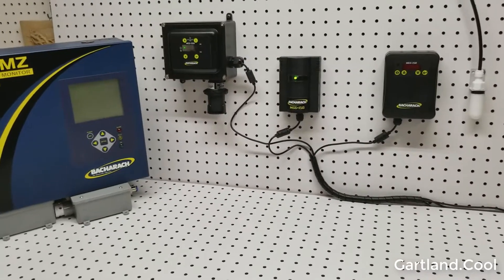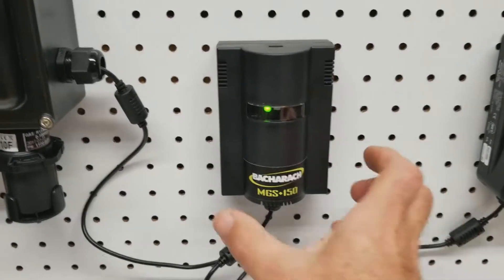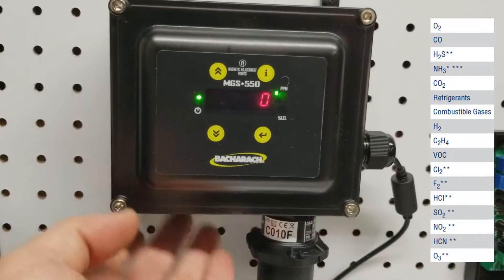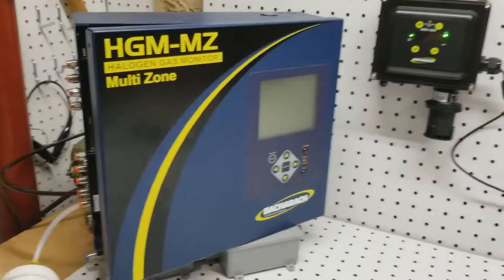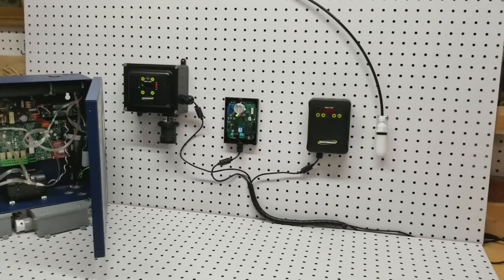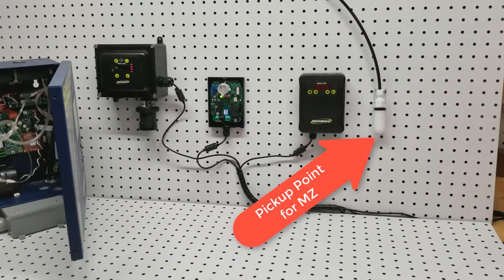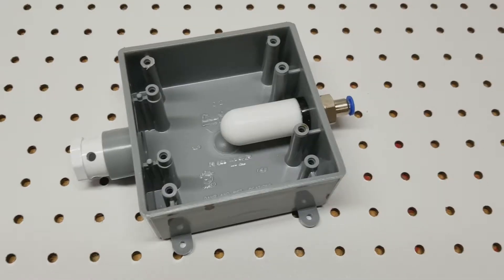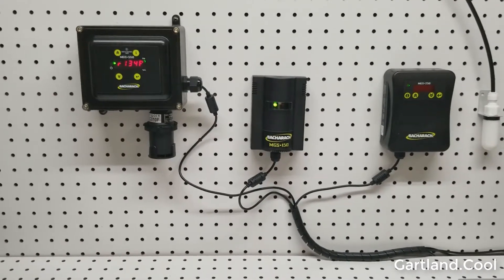5 Refrigerant Leak Detector Monitors Compared Part 1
A comparison of the current offering of refrigerant monitor leak detectors